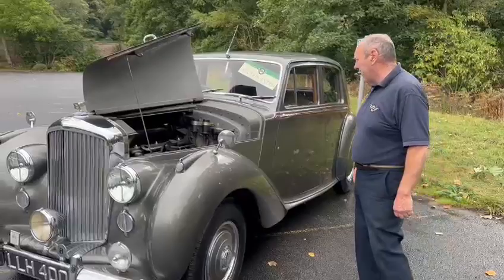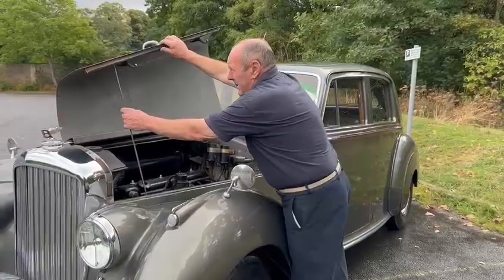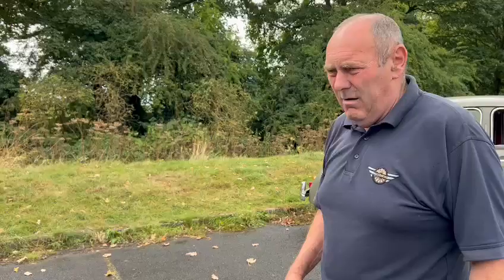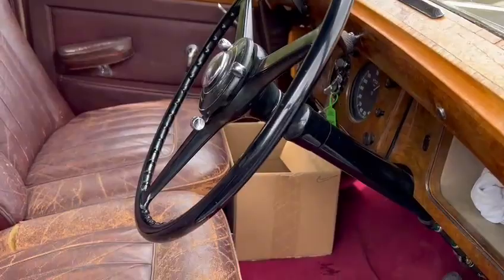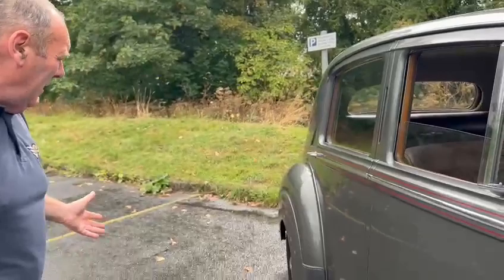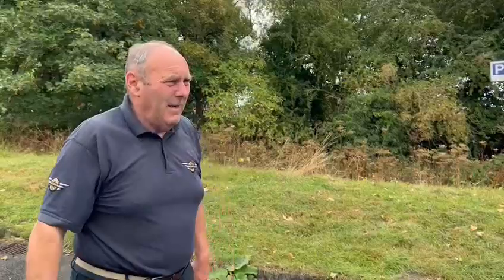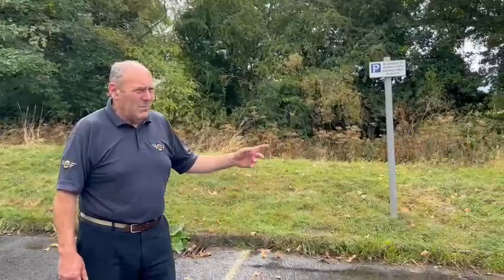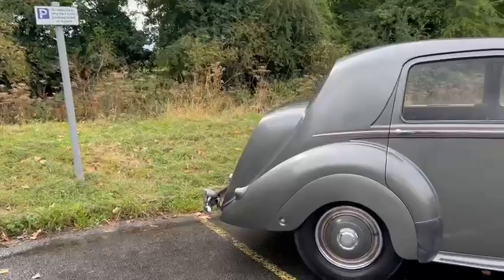1950 BENTLEY MARK VI | MATHEWSONS CLASSIC CARS | 9 & 10 SEPTEMBER 2022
1950 BENTLEY MARK VI | MATHEWSONS CLASSIC CARS | 9 & 10 SEPTEMBER 2022